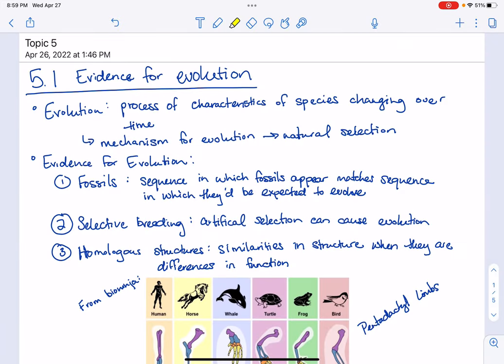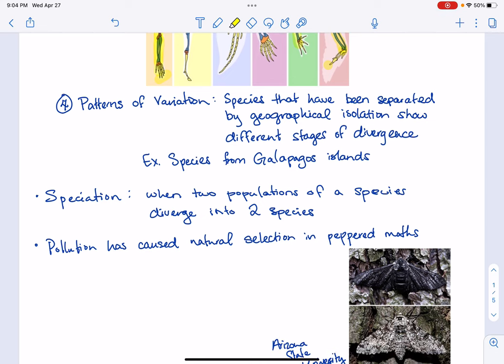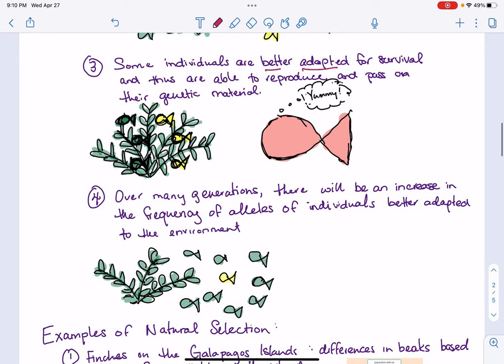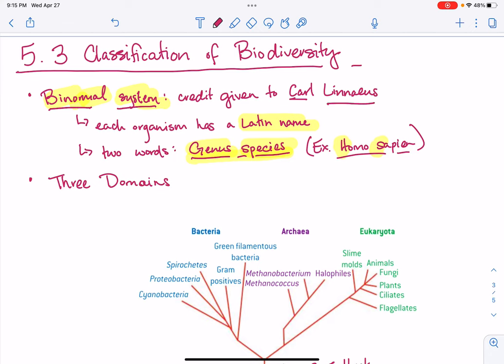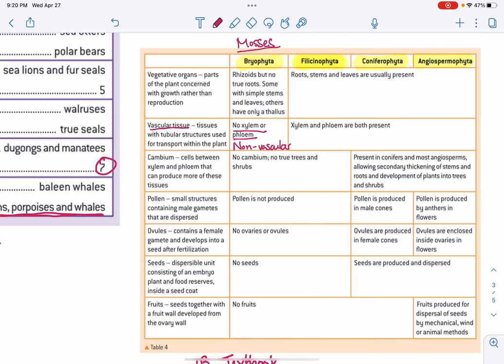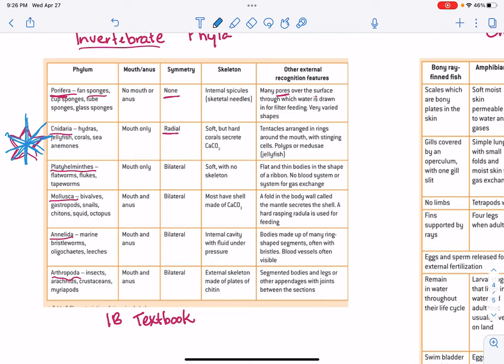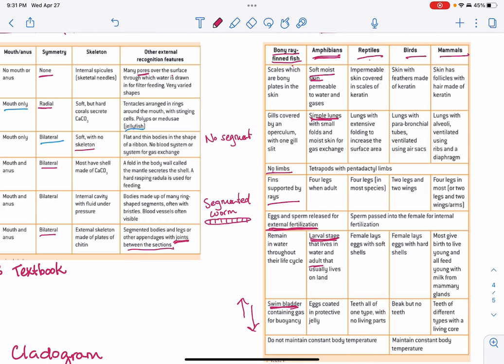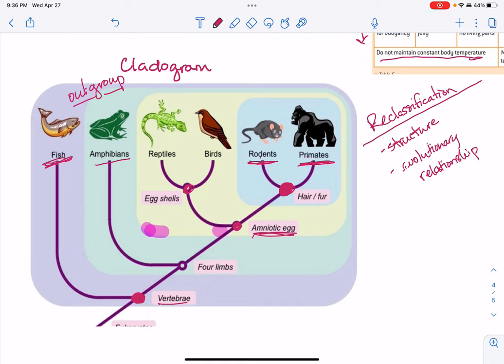Topic 5 Review